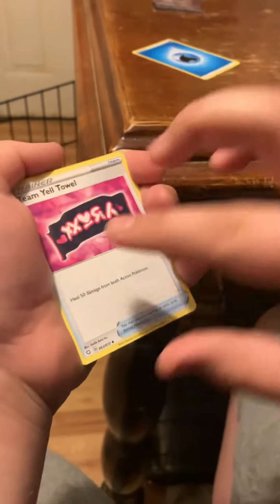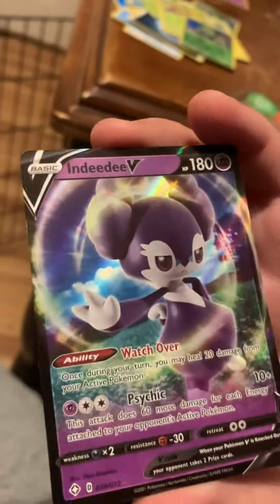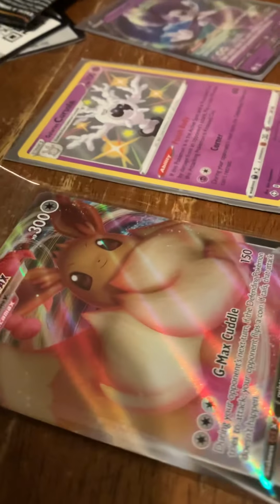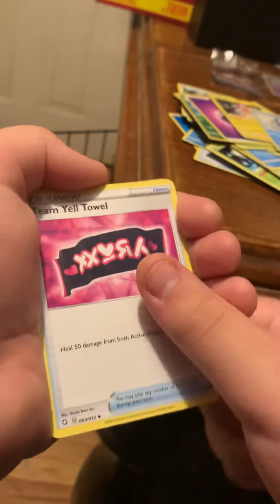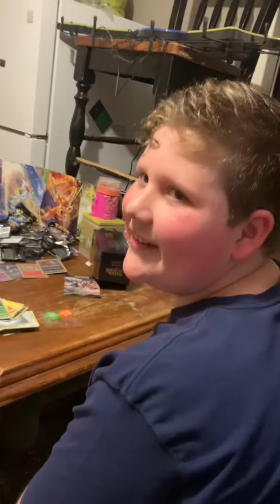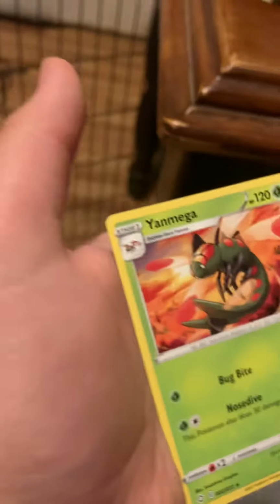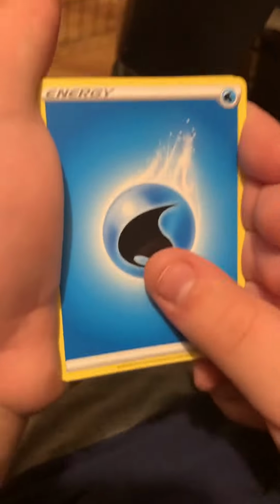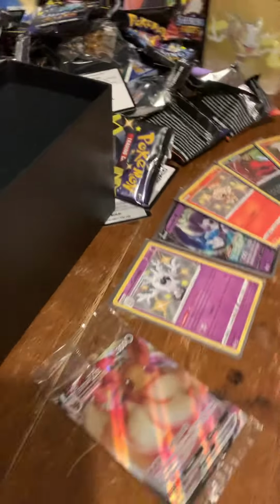V max charizard…$ will we finally get him in this 3rd shining fates trainer box? $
Shiny Vmax Pokémon full art rare